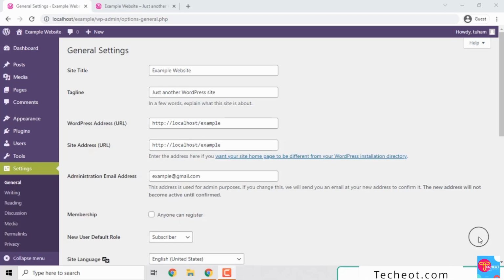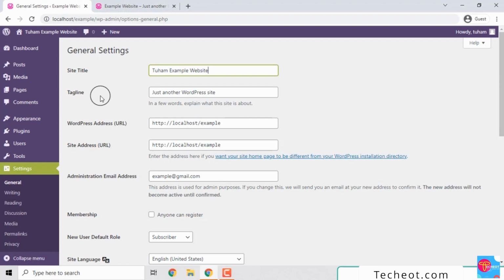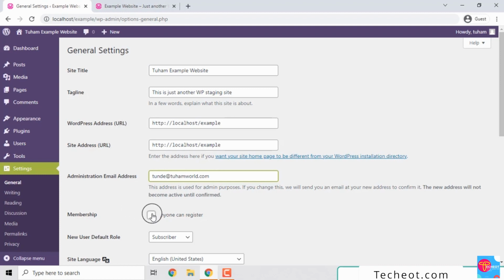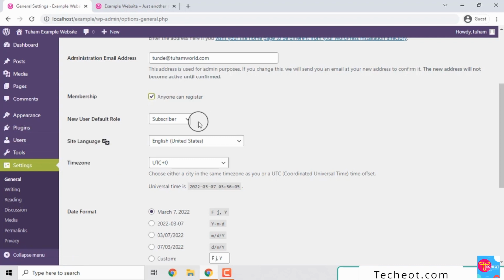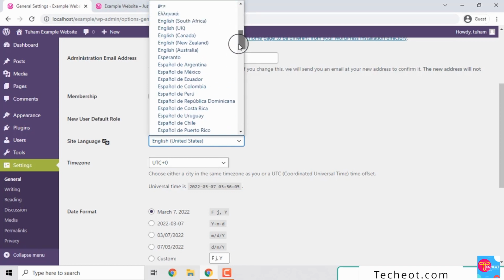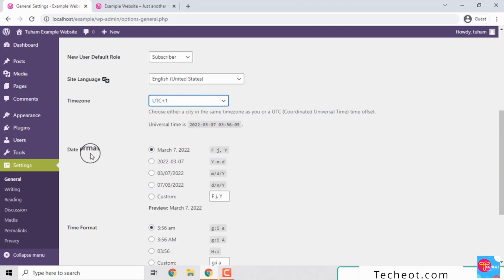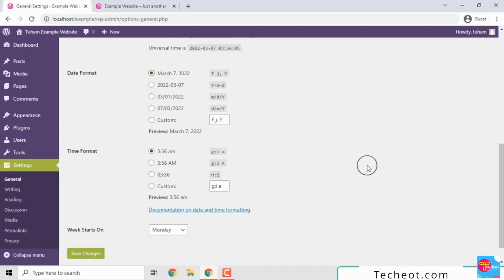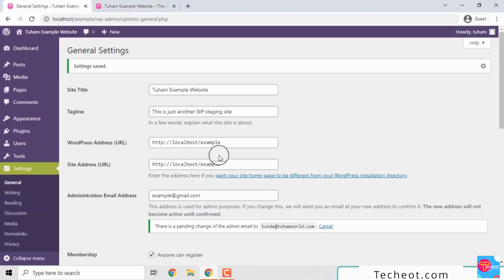13. Deep Dive VIII (WordPress Settings) |Techeot| Part-2